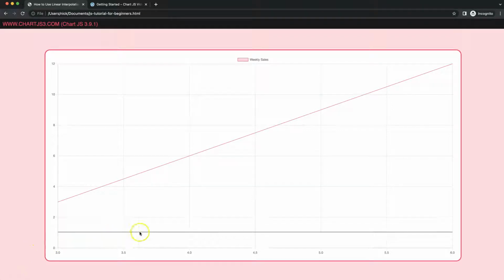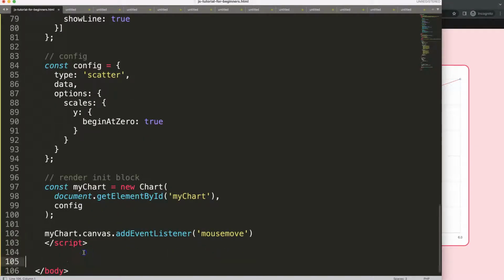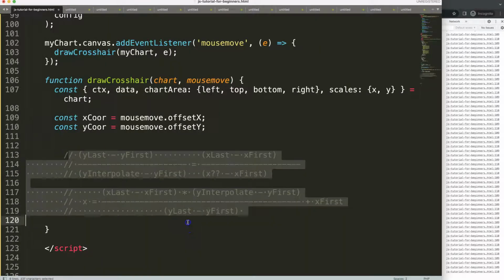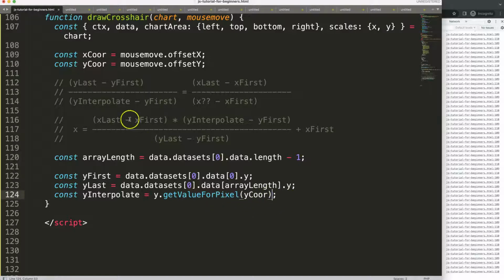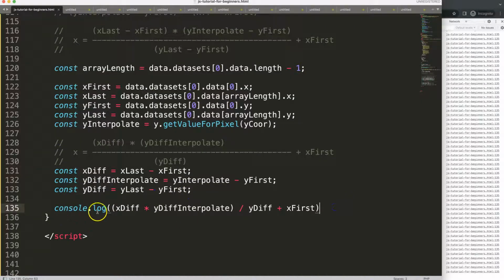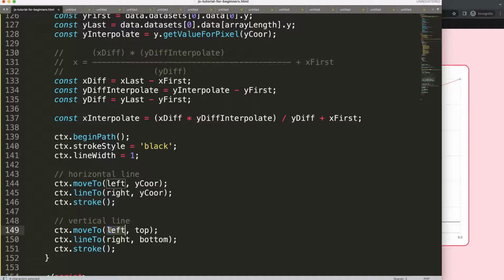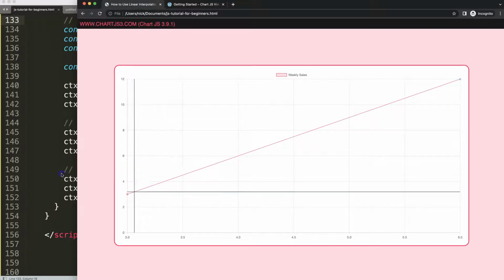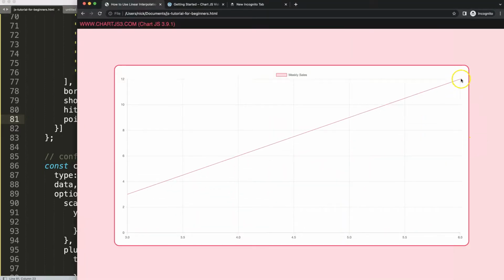How to Use Basic Linear Interpolation in Chart JS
In this video we will explore how to use basic linear interpolation in chart js. In Chart.js we can create a crosshair that would interpolate. With interpolation we can follow the line chart with our crosshair.

To do this we need to calculate the interpolated value. In this case the X coordinates needs to be calculated. We will use a linear interpolation formula to achieve this.

▬ Materials/References  ▬▬▬▬▬▬▬▬▬▬

Chart JS Dashboard Series:
👍 Most Liked Video Series:

▬ About Us  ▬▬▬▬▬▬▬▬▬▬▬▬